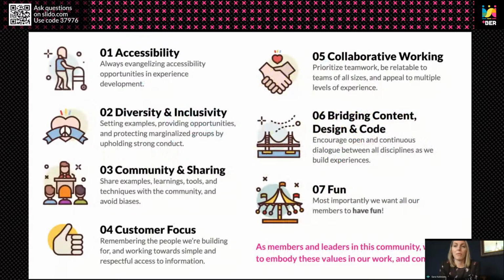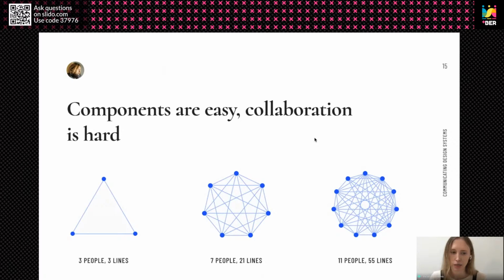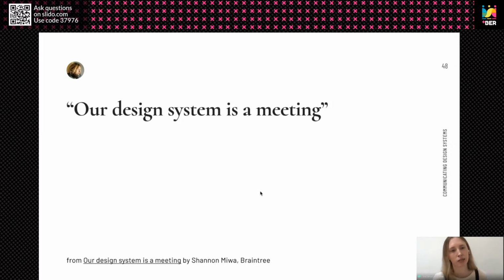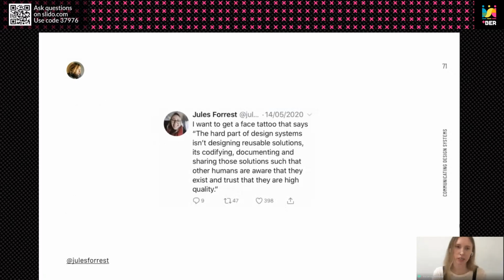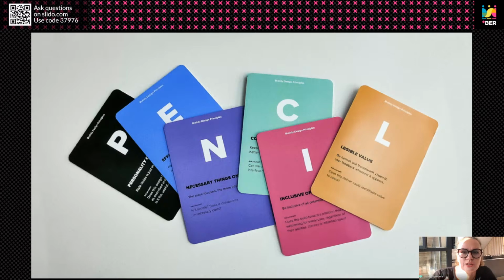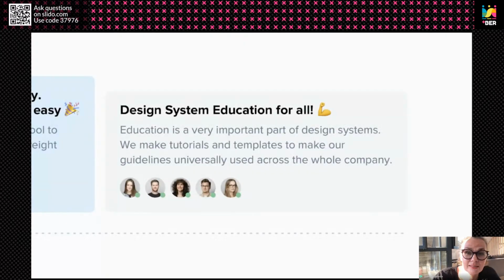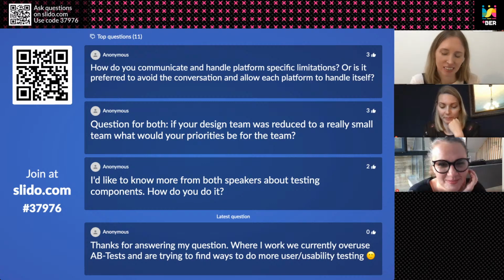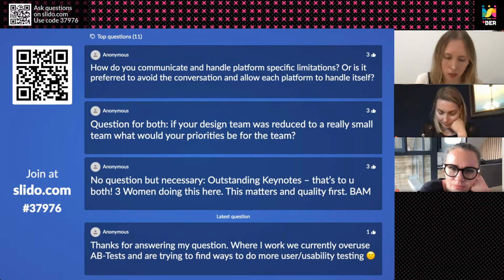Designing for Development & Communicating Design Systems (DSCC Berlin)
Hosted by Design Systems Community Chapter Czechia
on July 15, 2020

4:56 Introduction
11:28 Talk 1: Communicating design systems - Viktoriia Leontieva (Senior product designer at Github)
49:04 Talk 2: Designing for Development, building a Design System at Brainly - Patrycja Rozmus (Design system lead at Brainly)
1:12:30 Questions and Answers
1:41:14 Outro

Talk 1: Communicating design systems - Viktoriia Leontieva (Senior product designer at Github)

On the surface, a design system is a collection of design tokens: color, layout, typography, iconography, etc. but behind each is a series of decisions that shape its current form. The result is a reflection of your team’s ability to arrive at a simple, single answer in conversations with maintainers and users. This talk is informed by a series of interviews with system designers to get to the bottom of why, and how, communicating your design system is the key to its success.

Talk 2: Designing for Development, building a Design System at Brainly - Patrycja Rozmus (Design system lead at Brainly)

In this talk, Patrycja will introduce the history of the design system and design processes at Brainly, explain the genesis of their homemade design system tooling that became popular worldwide - Html-Sketchapp. She will also dive into the struggles connected to selling design systems to business and present some takeaways that might be useful for other teams.

About Design Systems Community
Design Systems Community helps bring people together to share ways of working, successes, and other learnings to encourage best practices in building, scaling, and maintaining design systems. No matter how you engage with design systems, we all play a role in making information accessible for everyone, and without barriers.

How can I contribute?

By participating in DSC events, you agree to our code of conduct